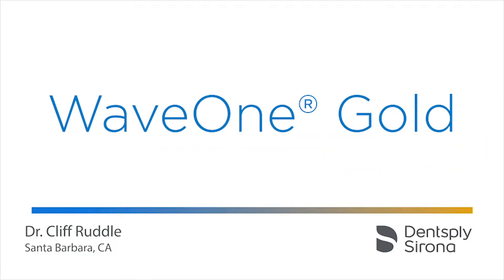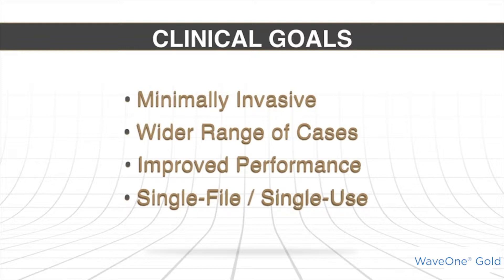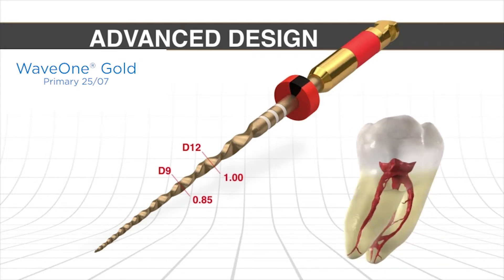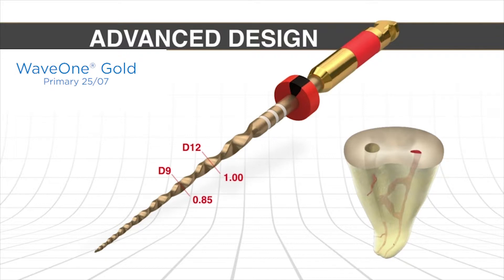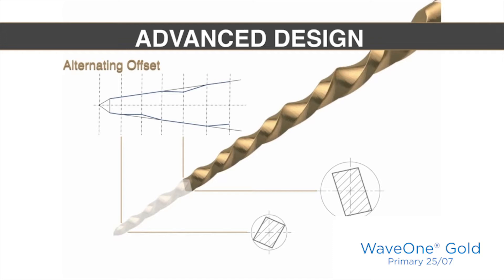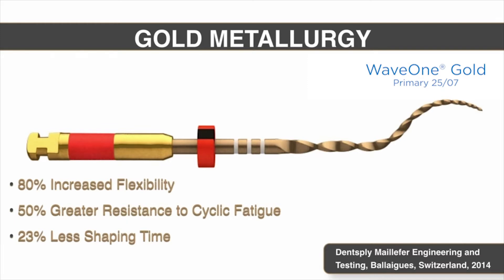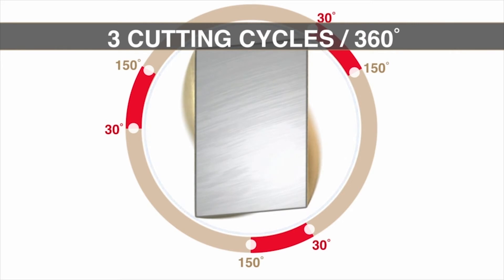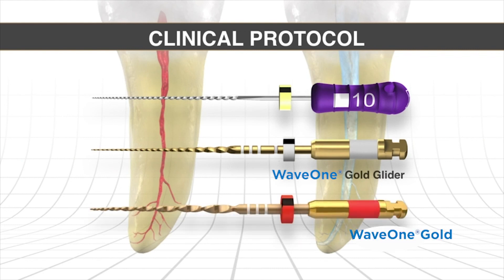Clinical & advance design goals of Wave One Gold w/Dr Ruddle | Dentsply Sirona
Dr Ruddle will walk you through the WaveOne® Gold advance design and clinical goals; minimally invasive, wider ranges of cases, improved performance and single-file / single usse.